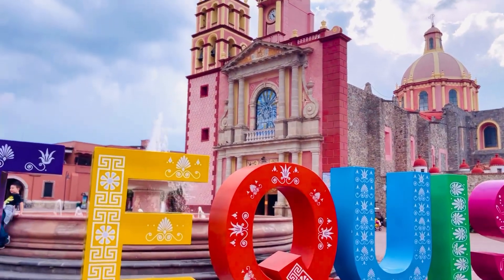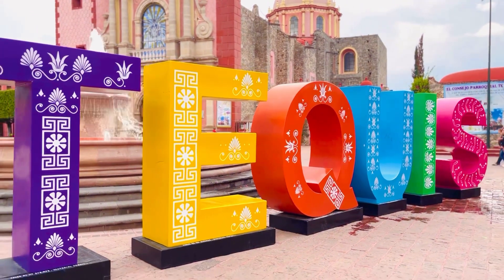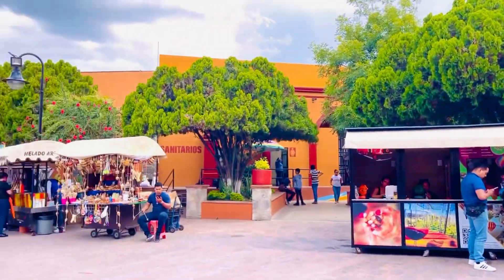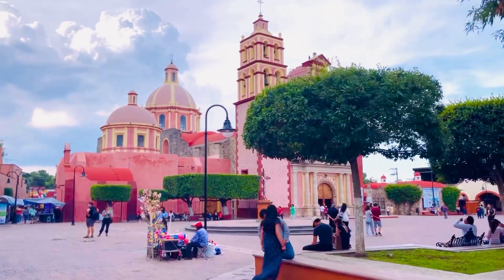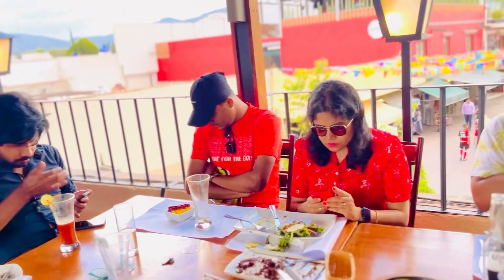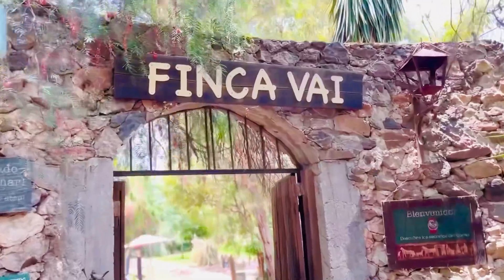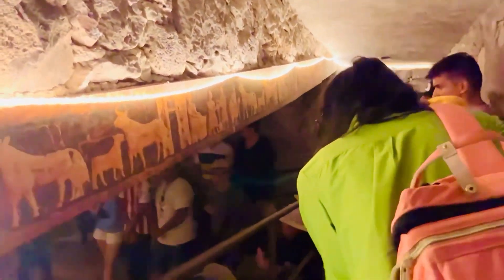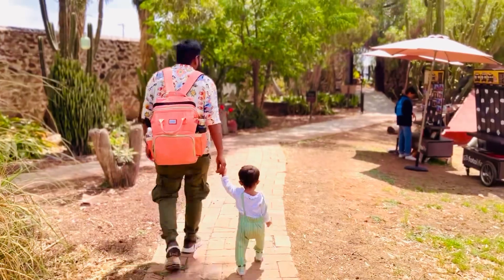Travel Guide Tequisquiapan | One Day Trip To Tequisquiapan | Travel in Mexico | Top Destinations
Travel Guide Tequisquiapan | Tequisquiapan Tour | Travel in Mexico | Vineyards & Cheese Factory

Hola!

As you know we have moved to Mexico. For time we are here, we thought to take you all to the most amazing places in Mexico. Today we are here with a travel guide for Tequisquiapan, Mexico.

Keep your bags pack and join us on the drive to experience magic of Mexico.

Destination - Tequisquiapan, Queretaro, Mexico

Transportation - For any corner of the world you can travel to Mexico or Queretaro and from there private car, cab services or bus can be preferred.

Top Destinations -

Hot Air Balloons Ride
Water Park
Opal Mines
Cheese Factory
The Main Square
Museum of the Miniatures
La Pila Park
Vineyards

Hope you have liked it and found it informative.

Blown away by this soothing music : Paradise
(Copyrights are reserved)
Musician: @iksonmusic

Adios!